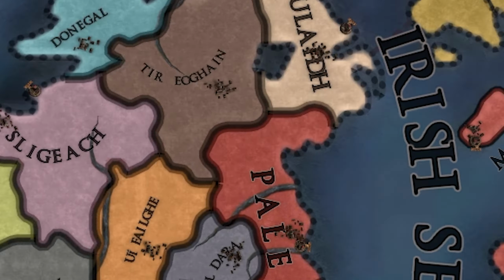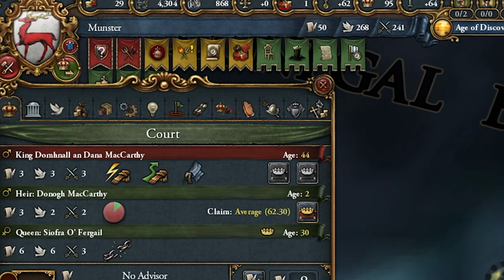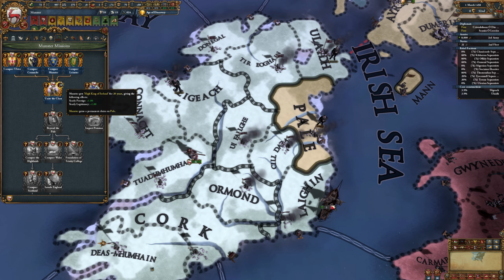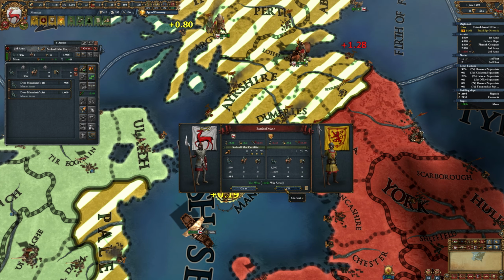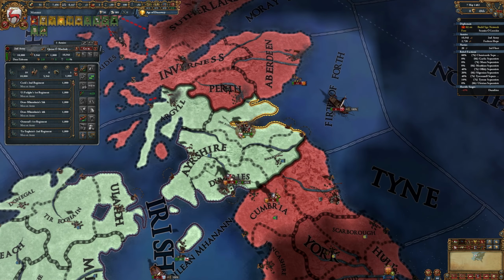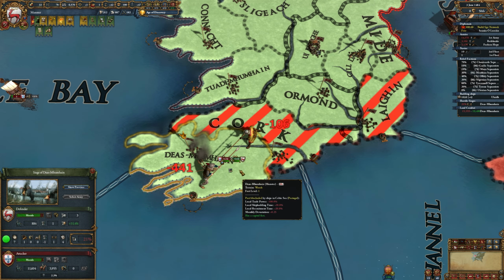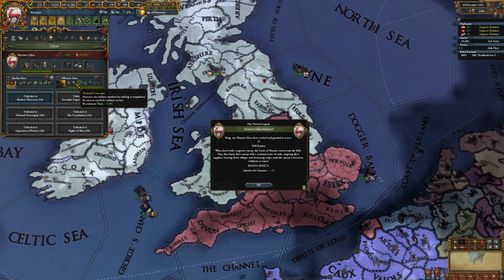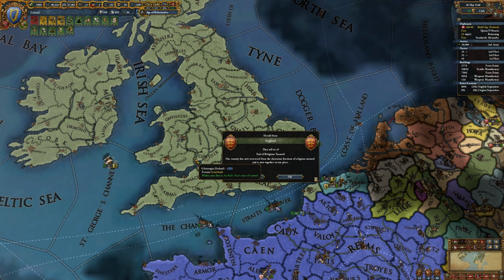CONQUERING BRITAIN as IRELAND | EU4 | 1.36 | King of Kings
Starting of as Munster we plan to take the whole British Isles using nothing but Paddy power! Luck of the Irish.